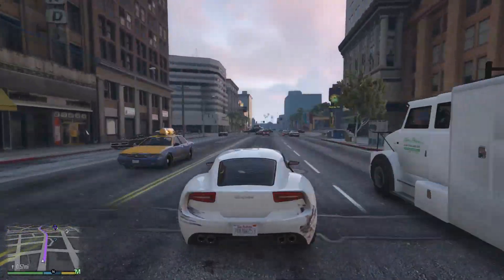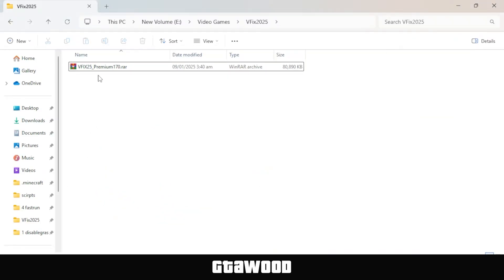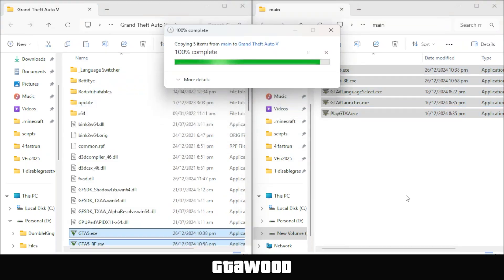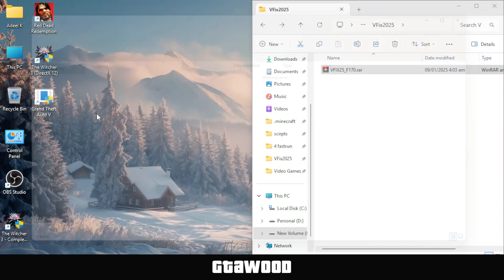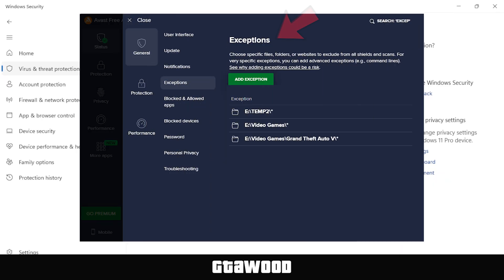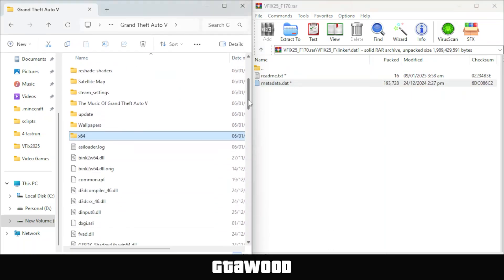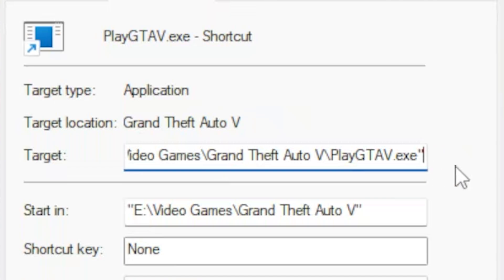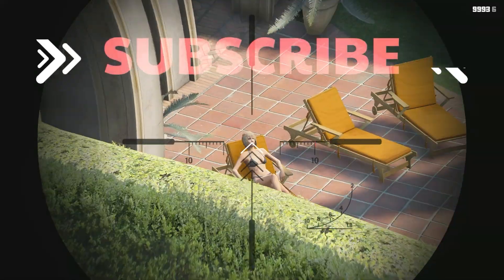How to Fix GTA 5 Legacy Not Working (GTA V Not Opening All Error Fixed) PC! 🔥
Welcome to GTA Wood, learn how to fix GTA 5 legacy edition not launching errors on PC for Rockstar Games Launcher and free online game versions. This troubleshooting guide for computers and laptops will help you solve all Grand Theft Auto V errors, including GTA 5 not opening, GTA 5 crashing, and other GTA V not working issues on Windows.

This is a detailed guide on how to fix GTA 5 on PC for Premium Online users and free Grand Theft Auto V internet versions, where I help you resolve the most common errors and issues preventing GTA V from launching or running smoothly for those who are facing crashes, missing DLL files, or infinite loading screens, this video covers all the solutions step-by-step.

Shoutout to: @Savage-z6m

Timestamps:
0:00 Intro
0:27 Fixing GTA V Premium
2:33 Fixing GTA V FREE Versions
6:57 Final Thoughts

We tackle errors such as:
1. GTA 5 error steam_api64.dll – Learn how to resolve issues caused by missing or corrupted Steam-related files.
2. GTA 5 error 0xc00007b fix – A common problem with misconfigured system libraries, and we’ll show you how to fix it quickly.
3. GTA 5 error the procedure entry point steamapps could not be located – We explain how to repair missing entry points in DLL files.
4. GTA 5 error gfx d3d init fix – Find out how to resolve DirectX initialization errors.
5. GTA 5 error corrupt game data – We provide solutions for repairing game files and resolving corruption issues.
6. GTA 5 not launching – Whether it’s due to outdated drivers or missing dependencies, we’ll guide you through the process to get your game running.
7. GTA 5 not opening PC – Fix issues preventing GTA 5 from opening on Windows 10/11.
8. GTA 5 not opening after loading screen – Learn how to resolve infinite loading screen problems.
9. GTA 5 not showing missions – We’ll also cover how to fix mission-related bugs.
10. GTA 5 not working after installing mods – If mods are causing your game to crash, we have the solution.
11. GTA 5 error d3dcompiler_43.dll is missing and xinput1_3.dll is missing – These are common DirectX errors, and we explain how to reinstall the missing files.
12. GTA 5 error the application was unable to start correctly 0xc00007b – This error is often caused by missing or incompatible DLL files, and we show you how to fix it properly.
13. GTA 5 error unable to find patterns – Follow our guide to fix this uncommon yet frustrating error.
14. GTA 5 error bink2w64.dll was not found – We cover how to replace missing Bink video codec files.
15. Fix GTA 5 crash on loading screen – Whether caused by mods or corrupt game data, we’ll walk you through troubleshooting steps to fix crashes.
16. Fix GTA 5 on Windows 7, Windows 10 and Windows 11 – This solution can be applied on all operating systems as long as the GTA 5 system requiems are complete on GTA 5 appirated or other online versions.

Why Watch?
This tutorial is designed for anyone struggling with GTA V not launching, GTA V crashing, or encountering errors like d3dcompiler_43.dll, xinput1_3.dll, and 0xc00007b. It includes:
- Detailed instructions for fixing DLL issues, including steam_api64.dll, d3dcompiler_43.dll, and xinput1_3.dll errors.
- Step-by-step solutions for GTA 5 not starting, infinite loading screens, and game data corruption errors.
- Bonus tips for improving performance, such as how to fix GTA 5 lags on 4GB RAM.
- How to handle GTA V launcher issues and repair the game via Rockstar Launcher or Steam.

If you’ve ever dealt with errors like GTA 5 error the code execution cannot proceed because steam_api64.dll, or experienced problems like GTA 5 black screen at startup, this video has everything you need to fix those issues.

gta v not opening fix download,
gta 5 not opening fix download,
gta 5 not launching windows 10,

Enjoy smooth gameplay after applying these fixes.